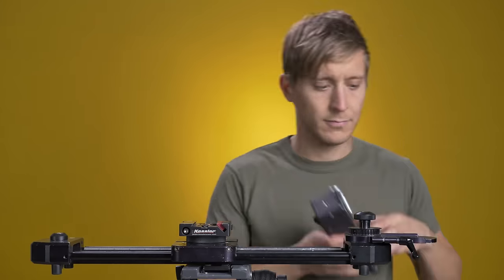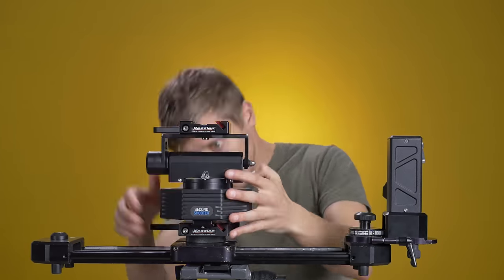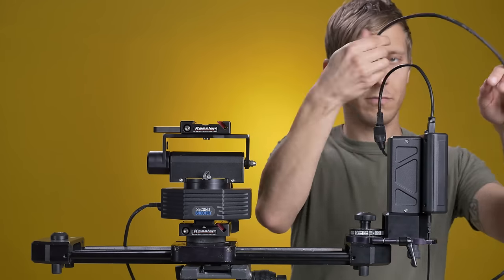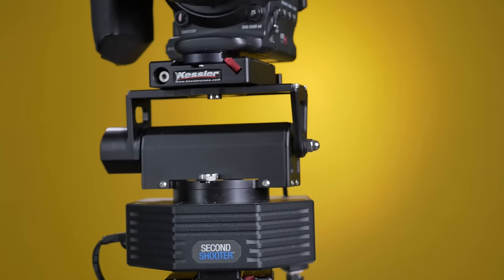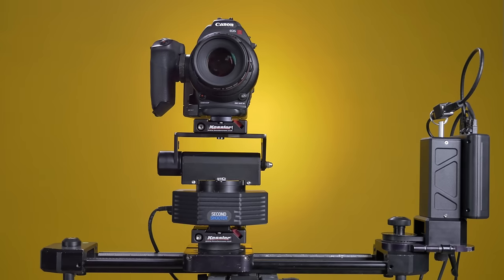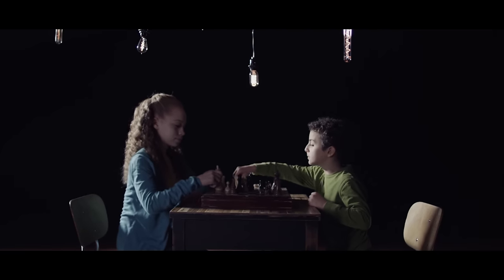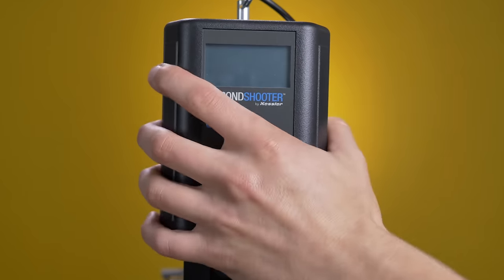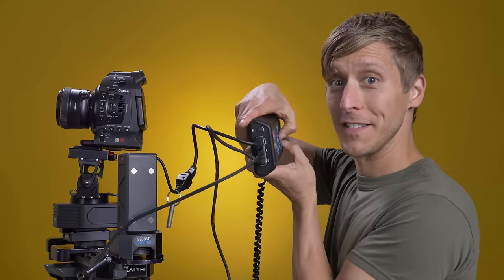Kessler Second Shooter: BTS of Chess for Success [4k]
In short, we love the Kessler Second Shooter.

"It was really easy to learn and incredibly simple to use. Setting up the shot took no time at all resulting in more free time for me than I’ve ever had on a set —basically I just snacked on gummy bears while the shot rolled." - Joyce Tsang, Stillmotion